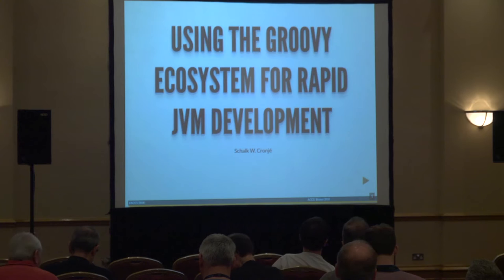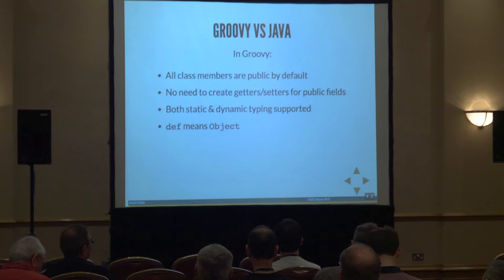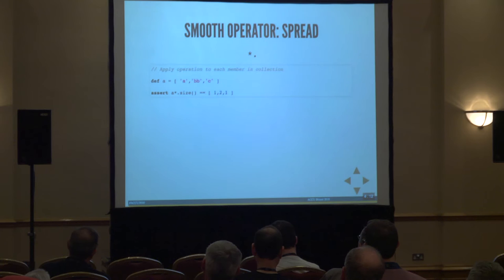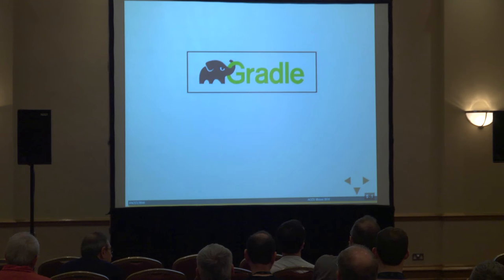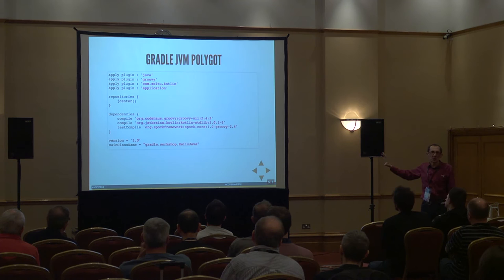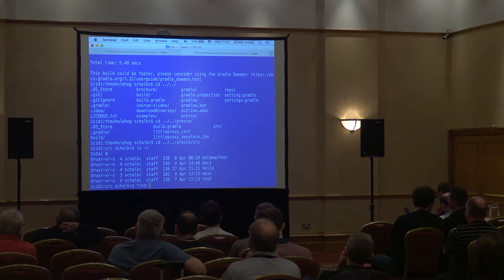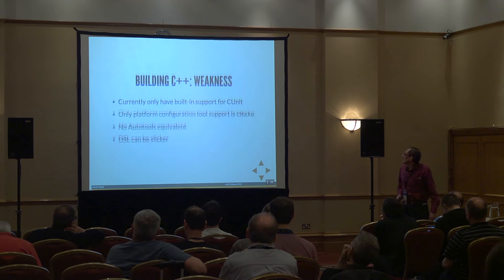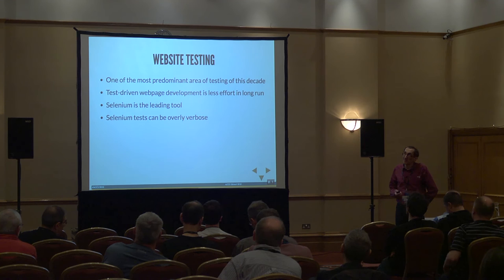'Using the Groovy Ecosystem for Rapid Development on the JVM' - Schalk Cronje [ ACCU 2016 ]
There are many languages being born on the JVM. Some of them have become very popular in specific contexts and have grabbed the headlines. Apache Groovy, on the other hand, has silently made inroads into many areas of software development. It’s flexibility and ability to feature both dynamic and static typing makes it possible to combine with other JVM languages and tools and yet speed up development and readability. Some highlights of this session will include

Spock Framework for unit testing

Geb for Web UI testing

Ratpack for webservice development

Gradle, the build-deploy pipeline tool

There are a couple of pleasant surprises too, which will only revealed in the session. Beware many code snippets and demonsrations in this session.